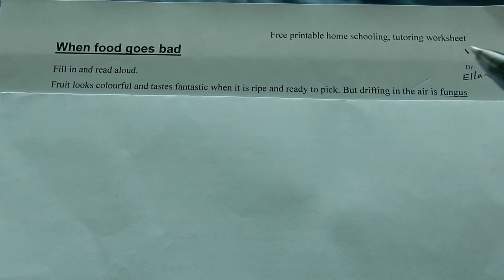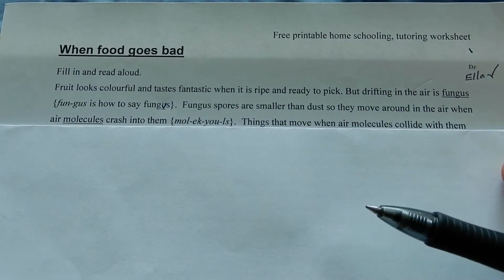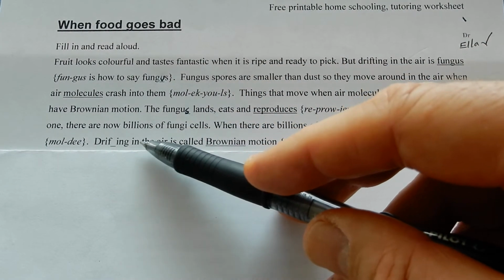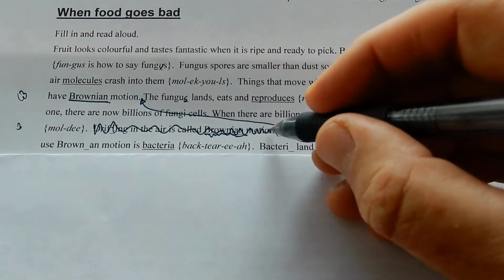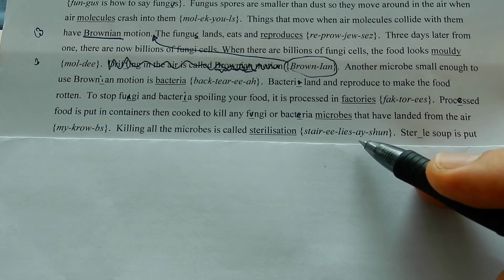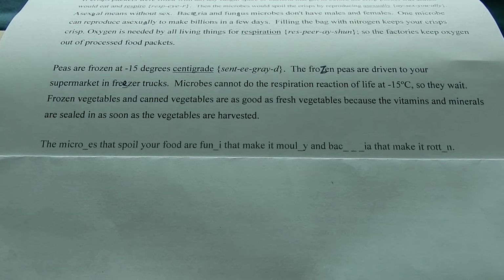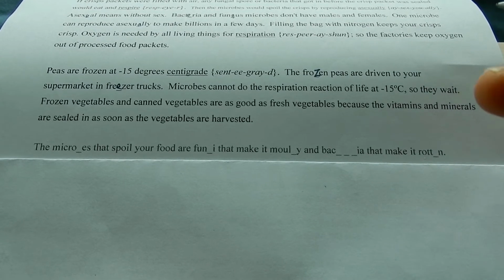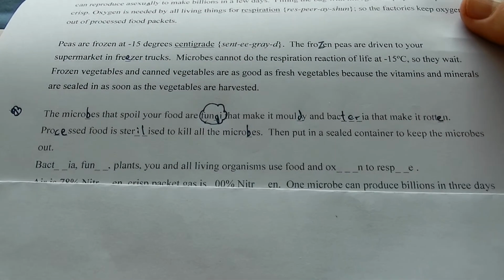When food goes bad.